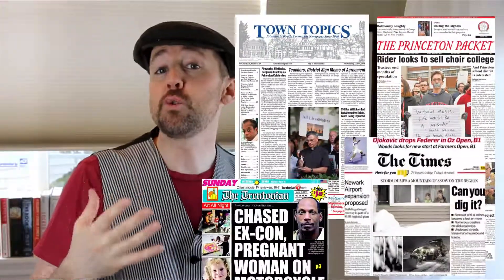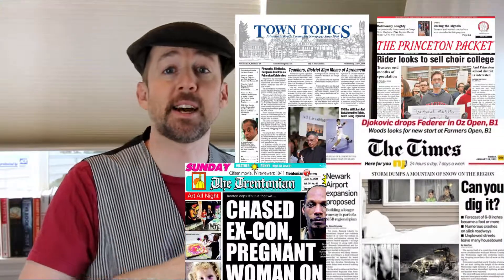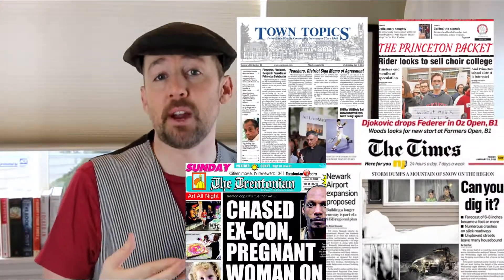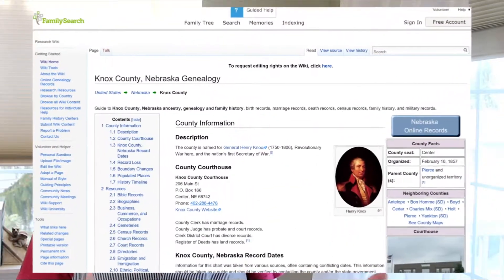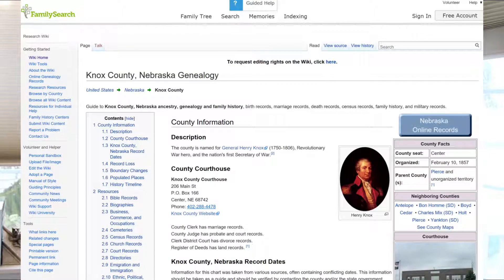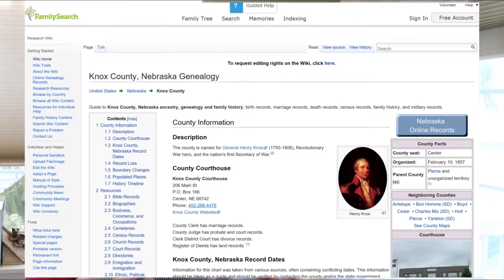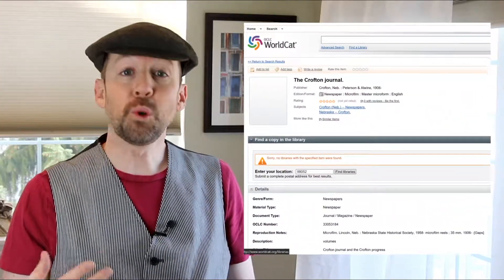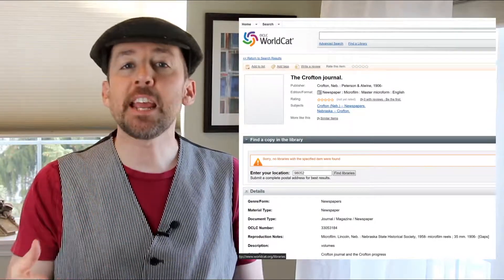Finding genealogy information in newspapers